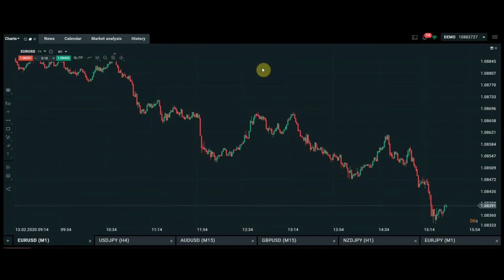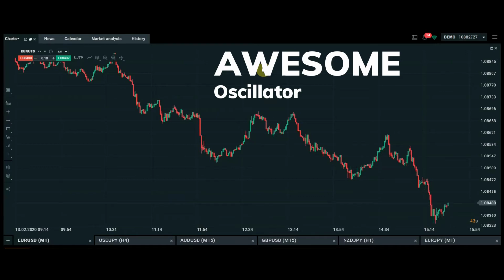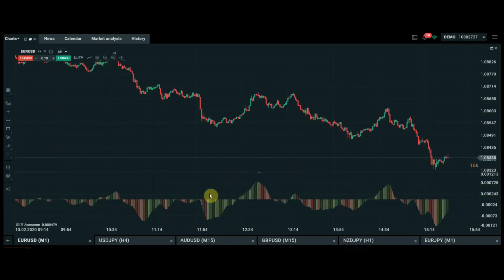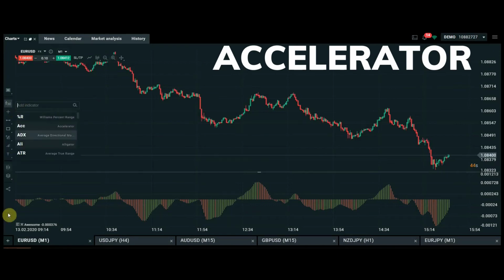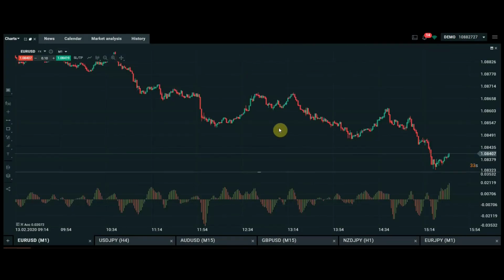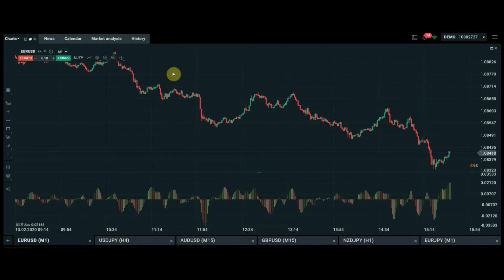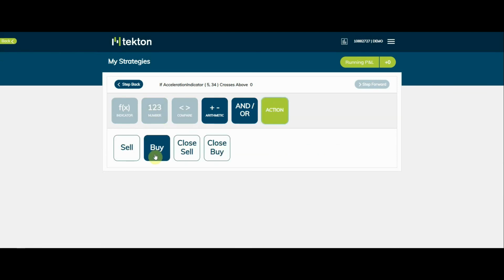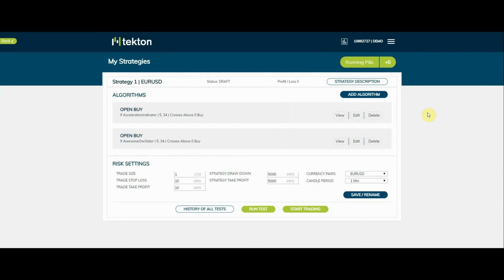INDICATORS - AWESOME ACCELERATOR